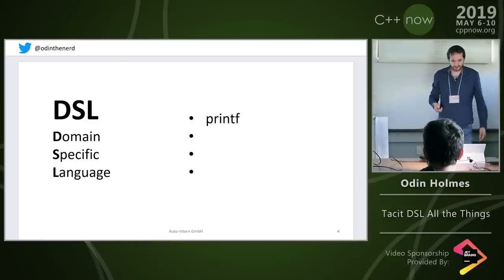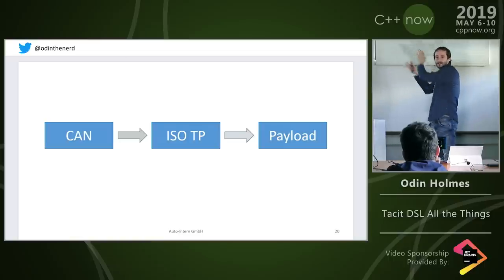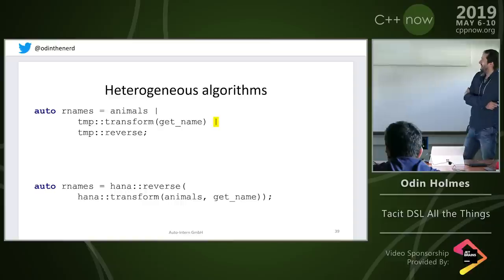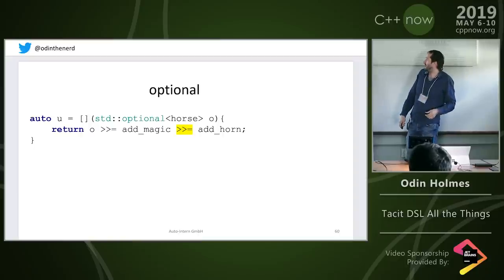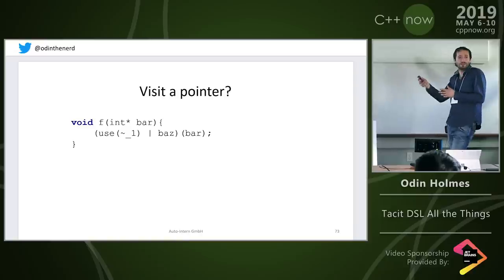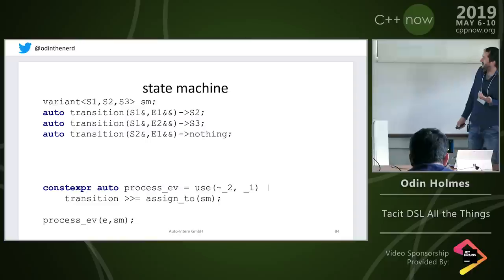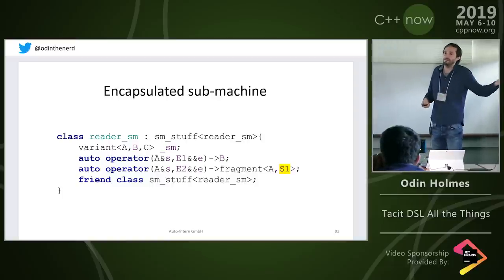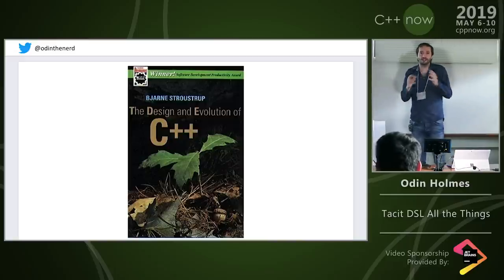C++Now 2019: Odin Holmes “Tacit DSL All the Things”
Can't we just add a functional programming language to C++ as a DSL that integrates seamlessly? Would that be a good thing? Would I have to understand category theory to use it? Whether or not you are a fan of domain-specific languages it seems we are getting one in C++20's standard library. The ranges DSL brings with it some high-level concepts and with a little abuse many more concepts, from functional programming. At the same time, there seems to be interest in other DSLs bringing other functional concepts such as monadic extensions to optional or monadic composition of asynchronous tasks. But why in separate DSLs? This seems odd because unifying things is at the very heart of functional programming.

In this talk, I will make the argument that with 3 small extensions to the ranges DSL syntax we can make one DSL to rule them all lifting may existing C++ language and library features into a more functional or declarative paradigm as well as unifying many boost libraries. After refreshing the core concepts of the ranges DSL and presenting my proposed extentions we will take a whirlwind tour of how I think we should add functional programming paradigms to C++ in a unified manner. We will rethink sum types, fusion metaprogramming, event-based programming, monads, Haskell do notation, closure's transducers, rust's match, named/deduced parameters, state machines, "terser" lambda syntax, pointfree programming, generative programming, and declarative programming paradigms.

Odin Holmes
Auto-Intern GmbH
chaos monkey
Germany

Odin was allocated from a pool of hippies in the middle of the forest. He spent most of his career designing electronic circuits and programming micro controllers in assembler. One day after having shot himself in the foot particularly badly a friend introduced him to C++, a seriously powerful and ongoing addiction followed. Odin has authored many proof of concept libraries in the embedded field and is trying to revolutionize this domain. Odin co-authored the kvasir::mpl library, co-founded the embo.io conference and was a heavy contributor to the brigand library. In his day job, he teaches people how to shoot themselves in the foot less and get more from their compiler, both with his in-house team as well as in a training and consulting role.